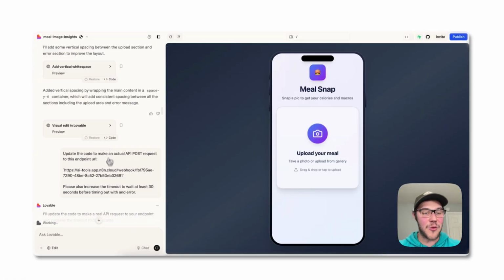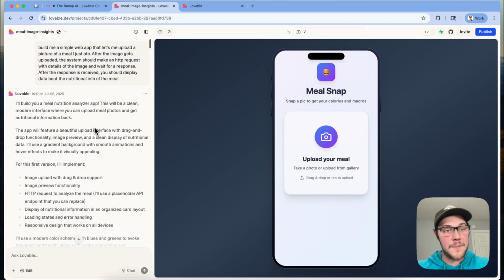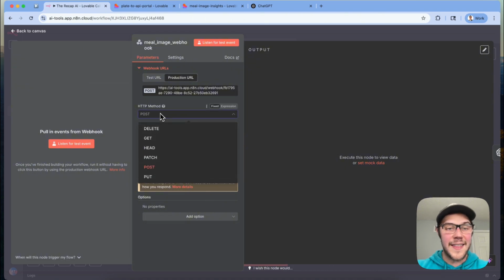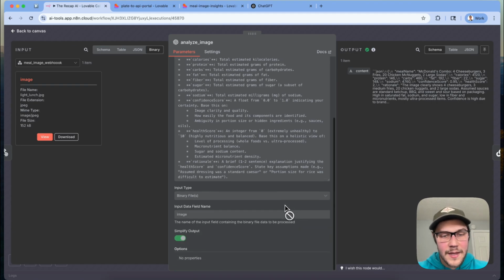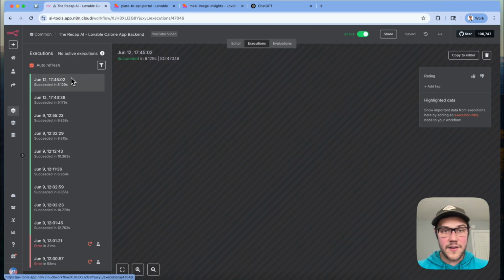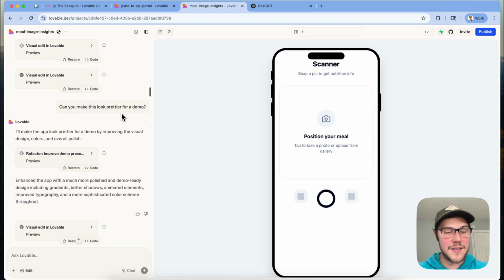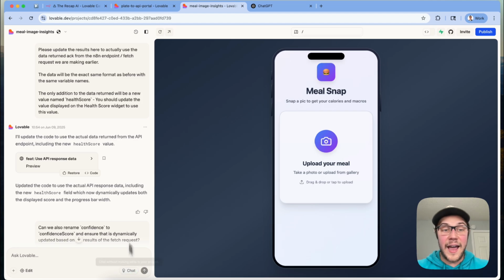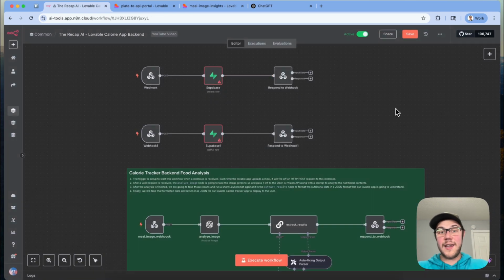I Rebuilt a $20M AI App with n8n + Lovable (Free Template)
🚀 Sign up for "Fabric AI", the Ad Generation product that our team here at The Recap is developing. Instantly generate realistic, winning ads for your brand

🛠️ Looking for an AI Tool? Explore our AI Tools directory to find the best AI Tool for your needs 👇

In this video, I’ll show you how to build a fully functional Calorie AI-style app, no coding required. We’ll use Lovable to generate the frontend with just a prompt, then wire it up with n8n as the backend and the OpenAI Vision API. By the end, you’ll have a working app where you can upload a photo of your meal and instantly get the calorie and nutrition breakdown — all powered by AI.

Have a business process you'd like me to automate?

TIMESTAMPS:
00:00 Intro to Cal AI
00:40 Demo of app
03:30 HTTP request from Lovable
04:09 Prompting the Lovable app
25:54 Get this n8n template free